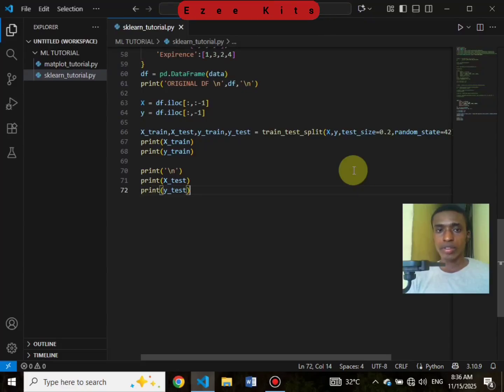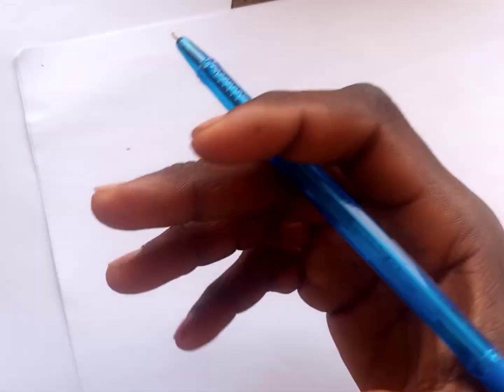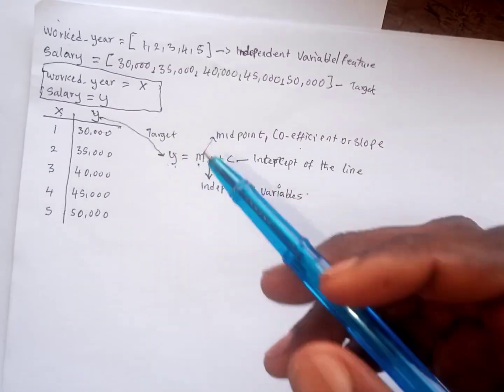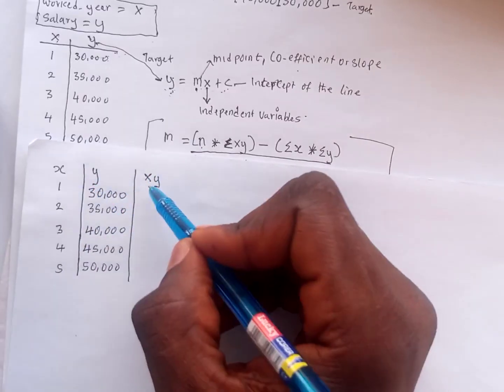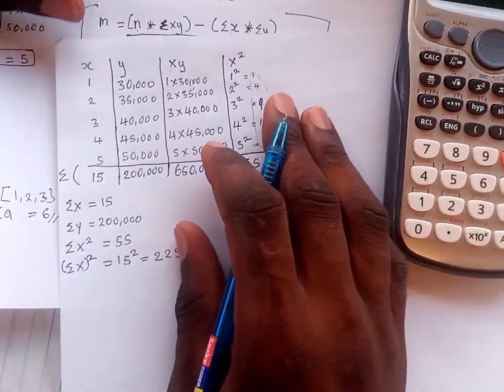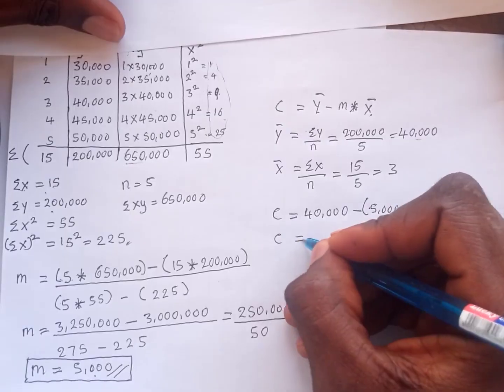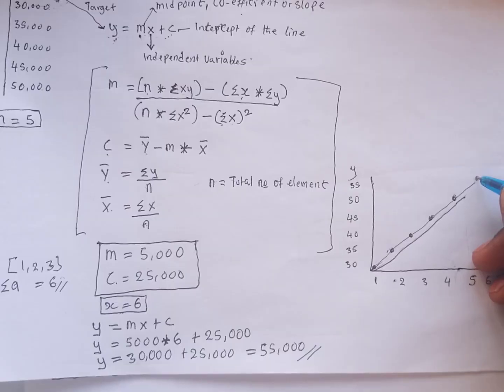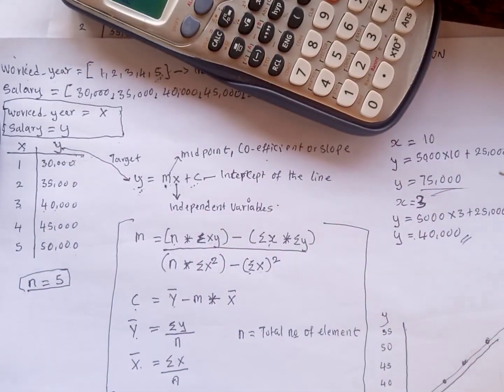Introduction to Linear Regression in Python | Chapter 10A Machine Learning Tutorial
Welcome to Chapter 10A of our Machine Learning tutorial series using Scikit-Learn. In this video, we introduce **Linear Regression**, one of the most fundamental and widely used algorithms in machine learning. This chapter is designed for beginners and focuses on building a strong intuition by explaining Linear Regression both **mathematically using pen and paper** and **practically using Python**.

Topics covered in this chapter include:

1. What is Linear Regression
   - Understand what Linear Regression is and why it is used in machine learning.
   - Learn how Linear Regression models the relationship between input features and a continuous target value.

2. Understanding Linear Regression Mathematically
   - Break down the Linear Regression equation step by step.
   - Learn the meaning of slope, intercept, and how predictions are made.
   - Solve Linear Regression problems manually using pen and paper to build intuition.
   - Understand how errors are calculated and minimized.

3. Cost Function and Error Minimization
   - Introduction to the concept of error and loss in regression.
   - Understand Mean Squared Error in simple terms.
   - Learn how Linear Regression finds the best-fitting line.

4. Implementing Linear Regression in Python
   - Learn how to use LinearRegression in Scikit-Learn.
   - Load data, fit the model, and make predictions.
   - Compare manual calculations with model outputs to see how theory matches practice.

5. Real-World Applications
   - Understand how Linear Regression is used in areas like price prediction, trend analysis, forecasting, and performance estimation.

6. Best Practices and Common Mistakes
   - Learn when Linear Regression works best and when it does not.
   - Avoid common beginner mistakes such as poor data scaling and misinterpreting results.

By the end of this chapter, you will clearly understand Linear Regression from both a **mathematical perspective** and a **practical implementation point of view**. This strong foundation will help you move confidently into more advanced regression techniques later in the series.